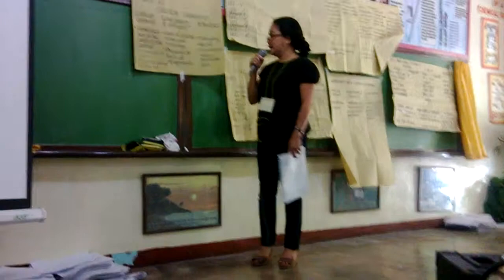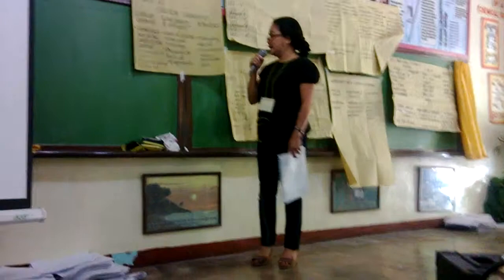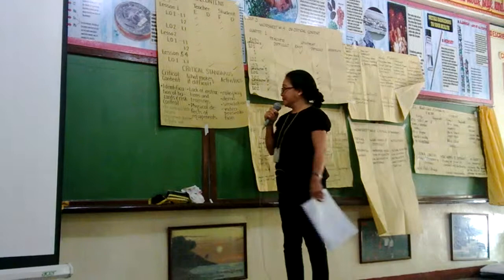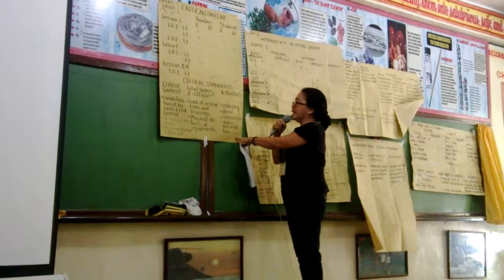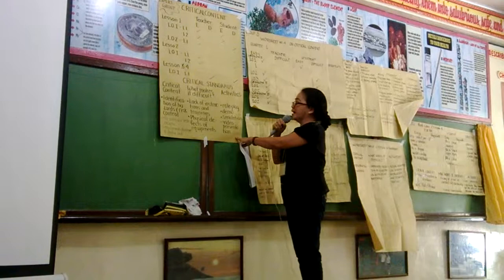TLE Grade 8 Regional Training 12